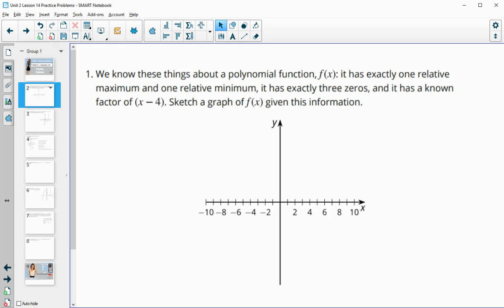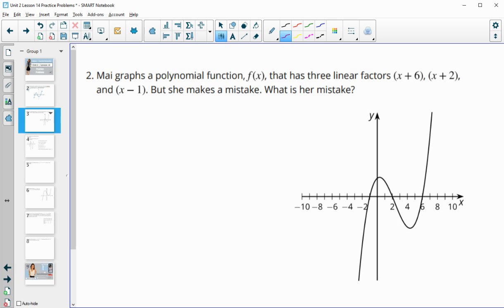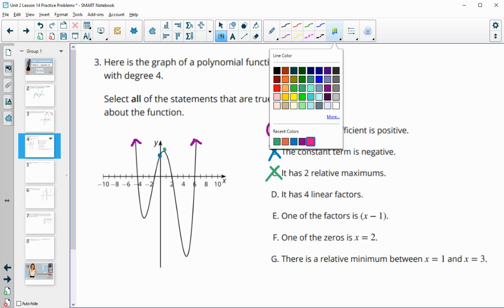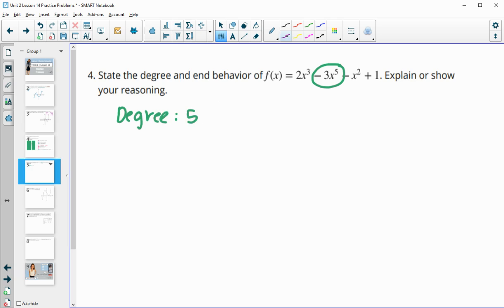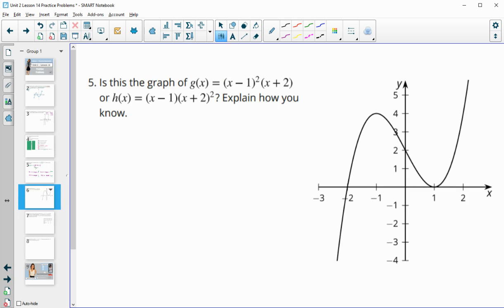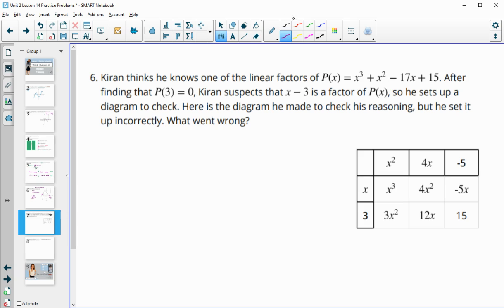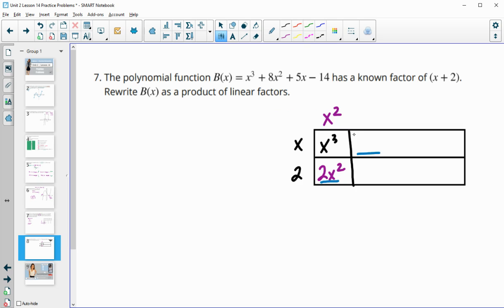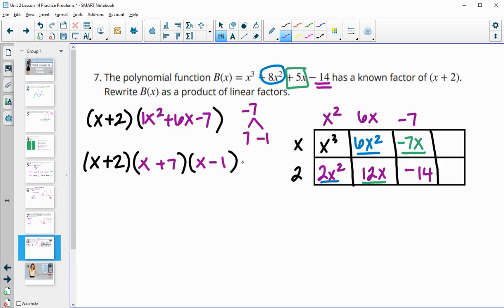Unit 2 Lesson 14 Practice Problems IM® Algebra 2TM authored by Illustrative Mathematics®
Title: What Do You Know About Polynomials?

Common Core Standards in This Lesson:
CCSS.HSA-APR.A
CCSS.HSA-APR.A: Perform arithmetic operations on polynomials
CCSS.HSA-APR.B
CCSS.HSA-APR.B: Understand the relationship between zeros and factors of polynomials
CCSS.HSA-APR.B.3
CCSS.HSA-APR.B.3: Identify zeros of polynomials when suitable factorizations are available, and use the zeros to construct a rough graph of the function defined by the polynomial.